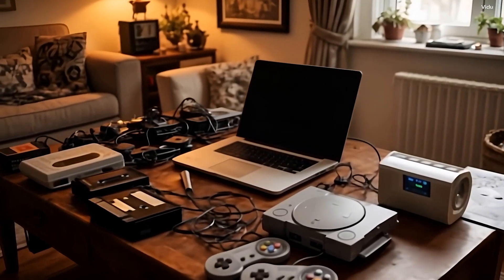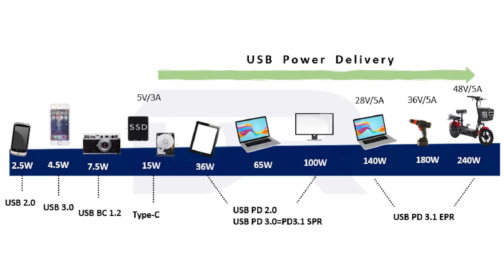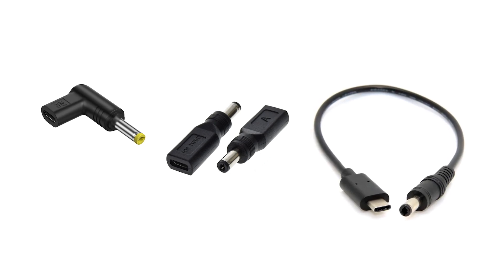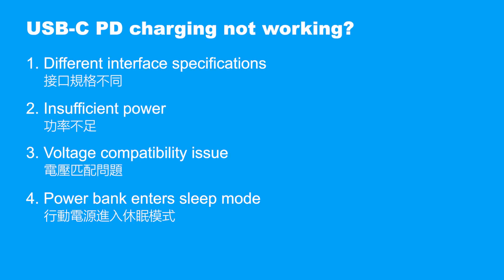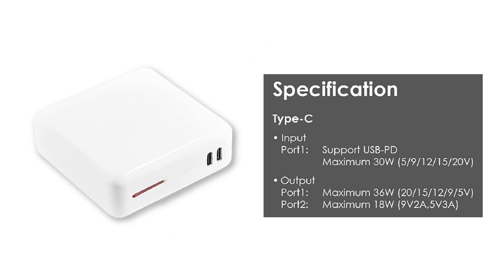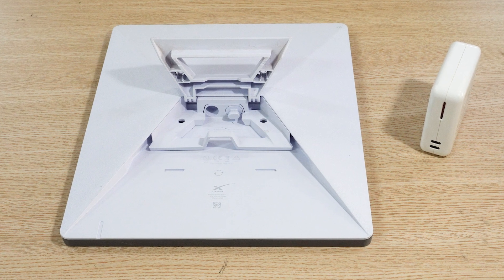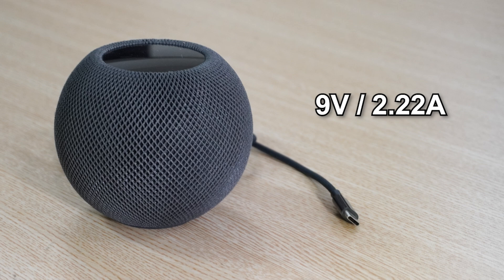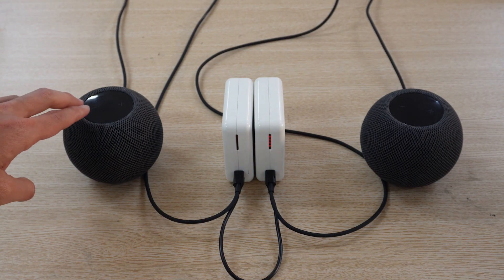Can Type-C Really Handle Everything? Fixing the Issues It Can't Solve!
Nowadays, USB Type-C has become the universal port, but does that mean all devices can directly use a PD charger? In this video, we'll dive into the limitations of USB PD power delivery and provide practical solutions!

Timecode:
00:00 intro
00:42  Is USB PD suitable for all DC appliances?
01:24 Common Issues with PD Power Delivery
03:23 Case Sharing
07:02 Conclusions